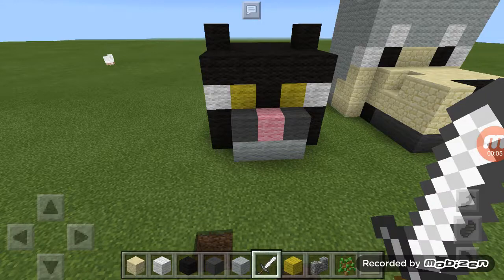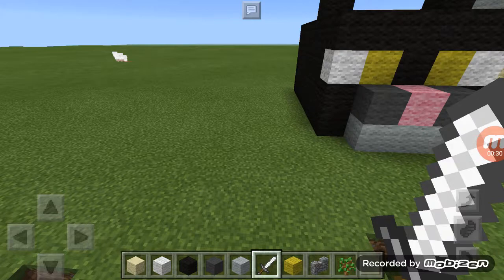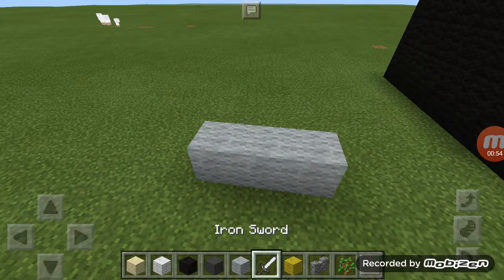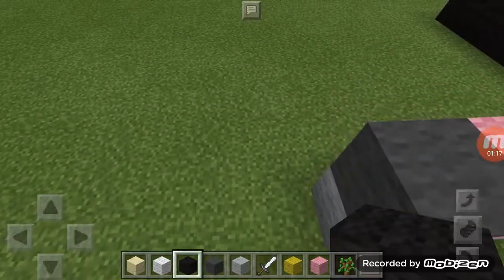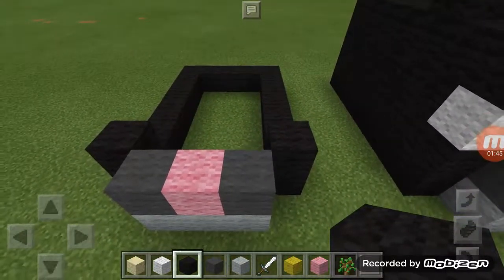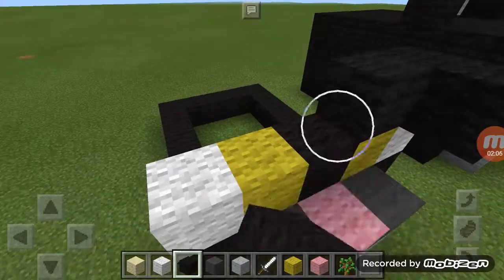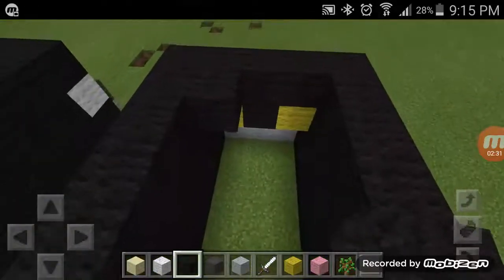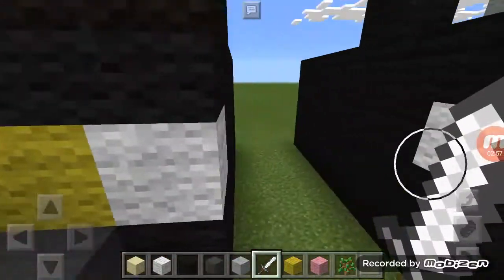Minecraft pocket edition silver creations how to build a cat face